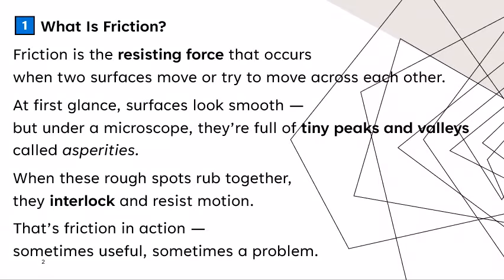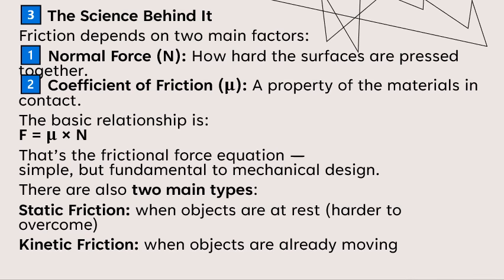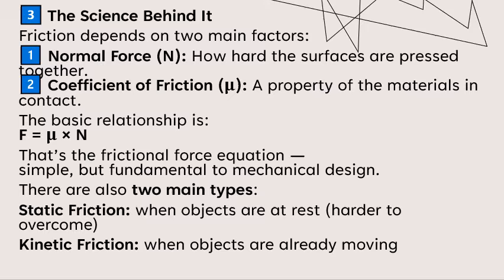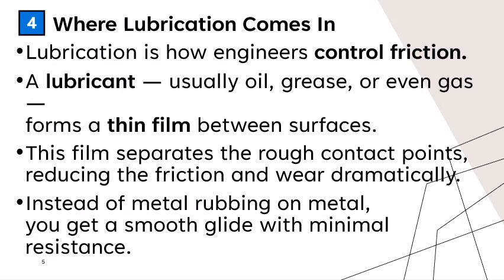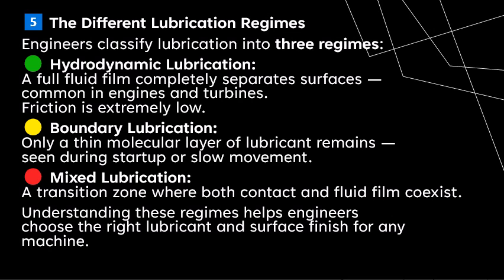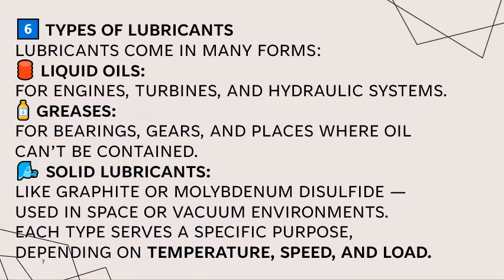The Science of Friction and Lubrication